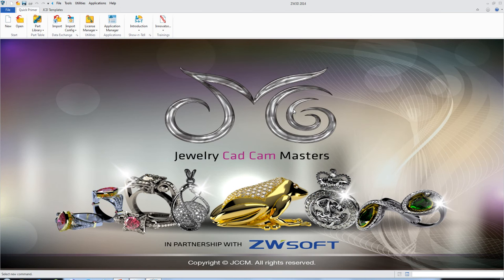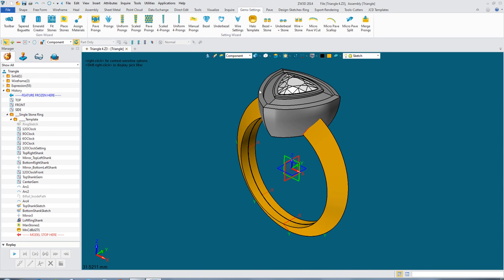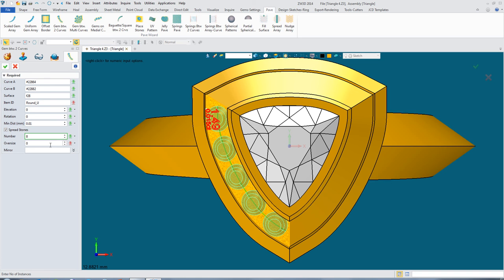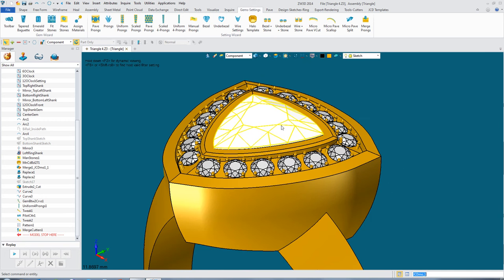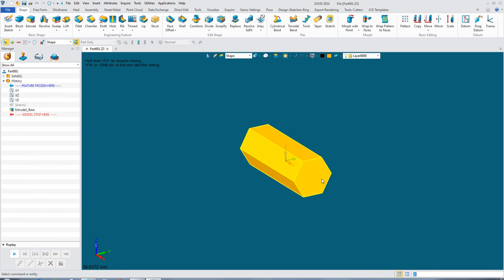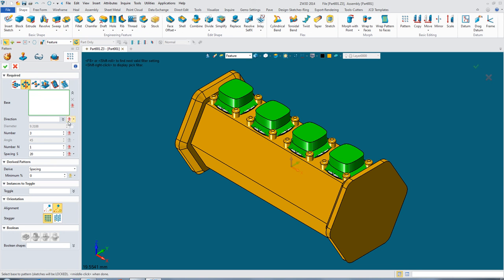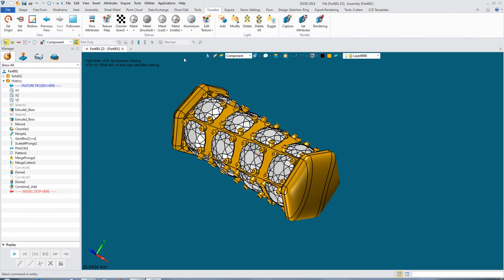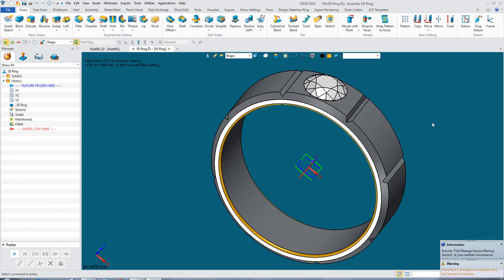An Introduction to Jewelry CAD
An overview of a powerful Jewelry CAD software program - tailored exclusively to custom jewelers.